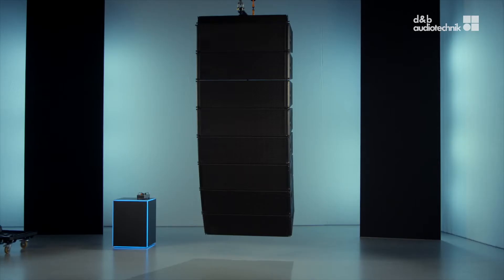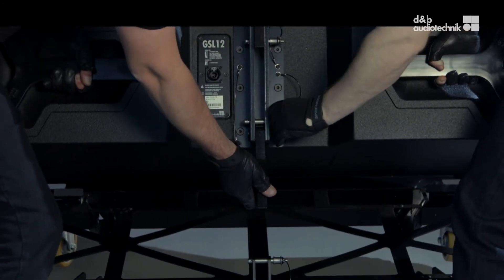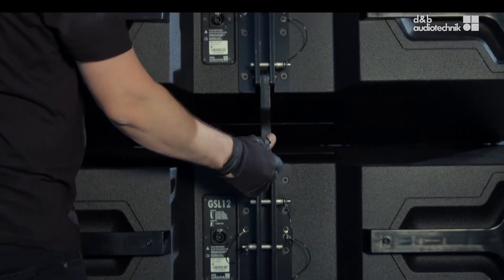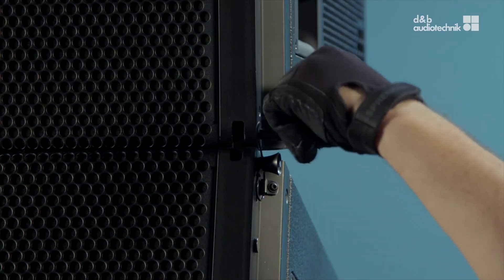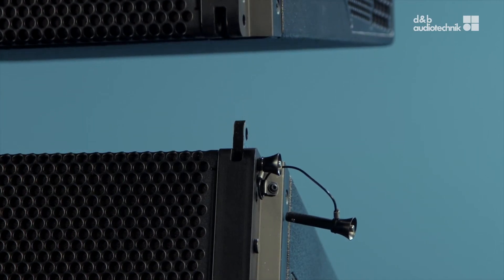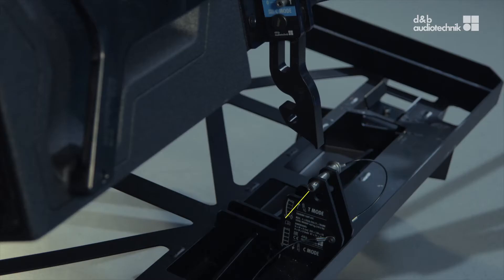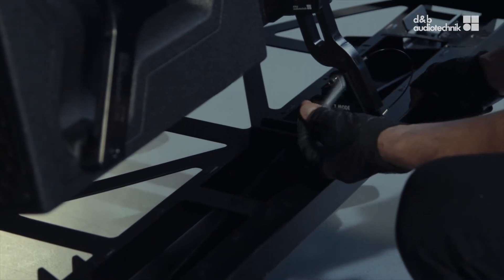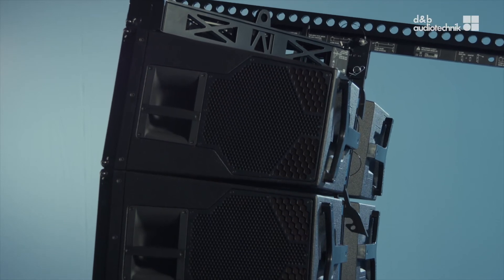SL-Series tutorial. GSL/KSL. 6. Tension mode de-rigging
This video will be explaining the quickest and the safest method of de-rigging GSL and KSL-Top loudspeakers in tension mode. All the d&b mounting/rigging mechanical accessories adhere to the BGV C1 safety standard. The rigging process is a part of the d&b System reality.

Warning!
Please follow the related safety and rigging instructions carefully before rigging a d&b audiotechnik system. All relevant information can be found in the respective rigging manual, available at: